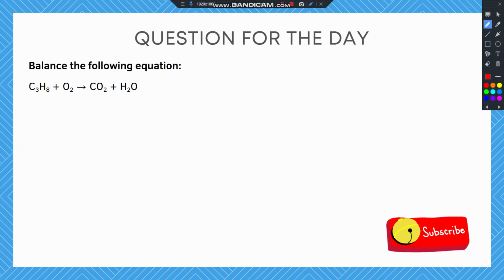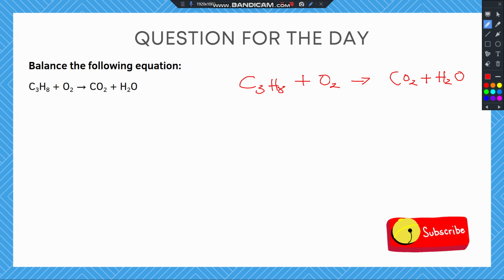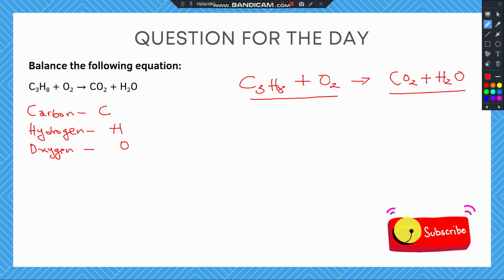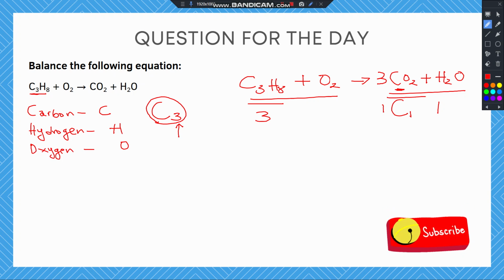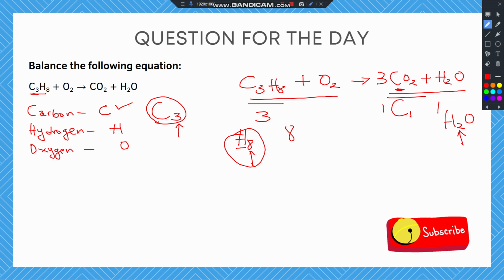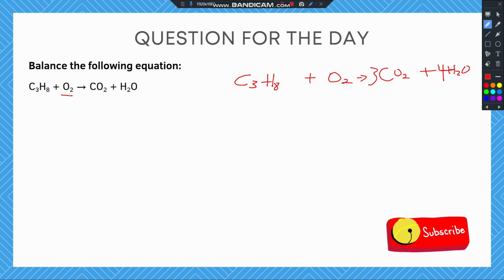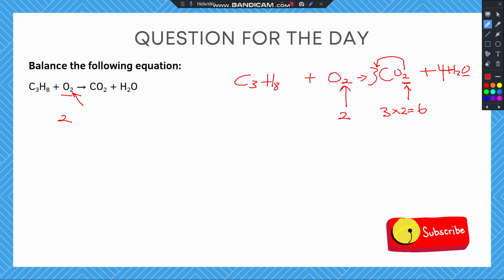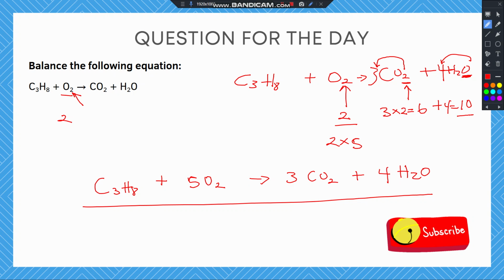How to Balance Combustion Reactions | Step-by-Step Guide for Beginners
Struggling with balancing chemical equations? In this video, I break down the step-by-step process for balancing the combustion of propane:

You’ll learn:
✅ How to balance C, H, and O atoms in combustion reactions
✅ A simple method for making sure your equations are correct
✅ Perfect for WAEC, NECO, JAMB, GCSE & Chemistry exams

🔥 Watch, learn, and master chemical reactions like a pro!